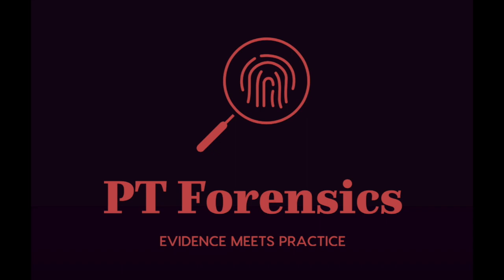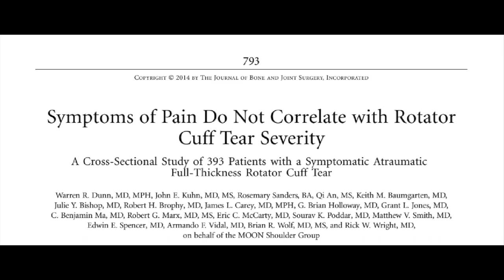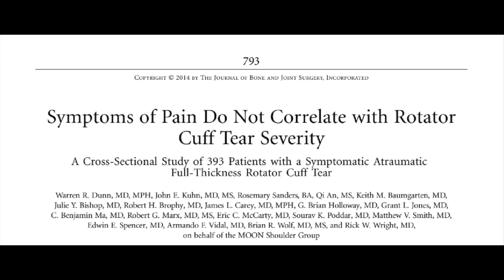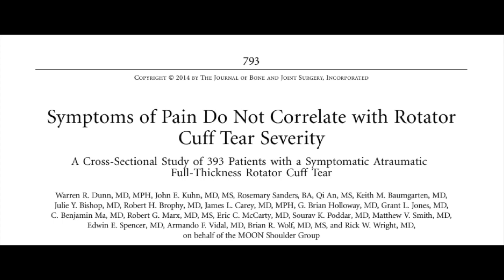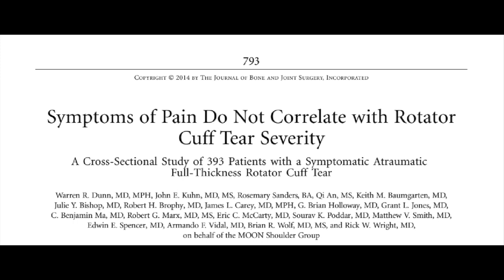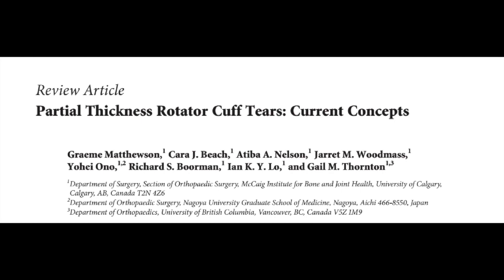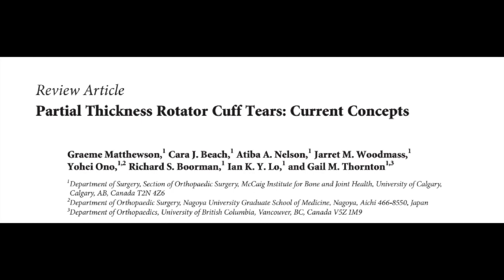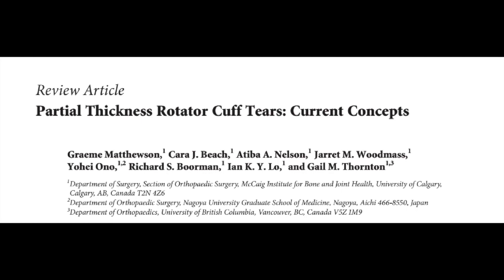Rotator Cuff Tears - PT Forensics E:1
Welcome everyone to the first episode of PT forensics where we look at rotator cuff tears and pathology. Hope you enjoy this episode!

Articles discussed:

Dunn, W. R., Kuhn, J. E., Sanders, R., An, Q., Baumgarten, K. M., Bishop, J. Y., ... & Ma, C. B. (2014). Symptoms of pain do not correlate with rotator cuff tear severity: a cross-sectional study of 393 patients with a symptomatic atraumatic full-thickness rotator cuff tear. The Journal of bone and joint surgery. American volume, 96(10), 793.

Matthewson, G., Beach, C. J., Nelson, A. A., Woodmass, J. M., Ono, Y., Boorman, R. S., ... & Thornton, G. M. (2015). Partial thickness rotator cuff tears: current concepts. Advances in orthopedics, 2015.